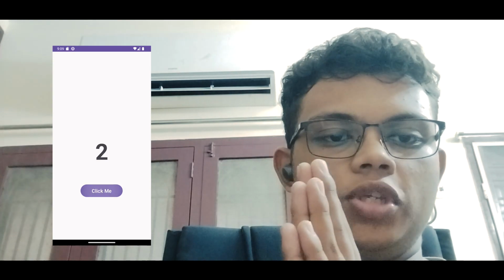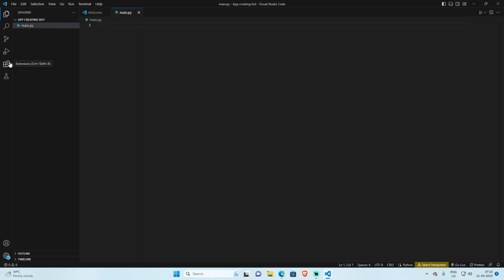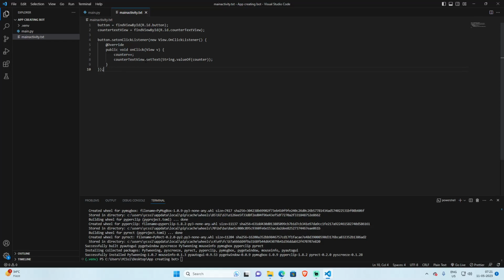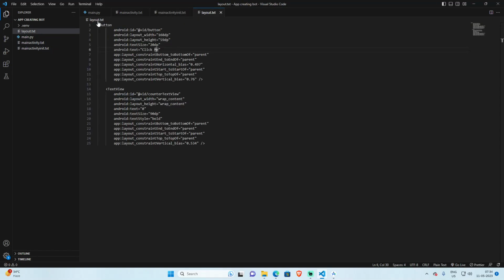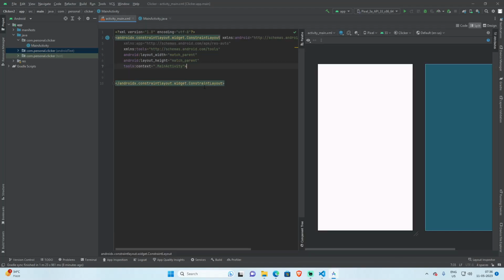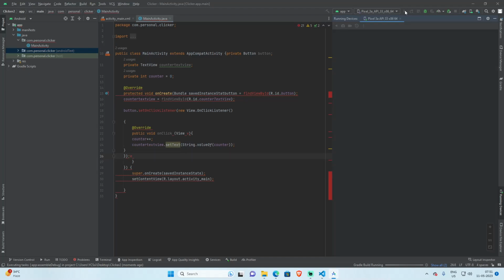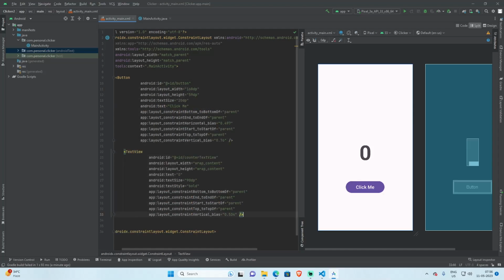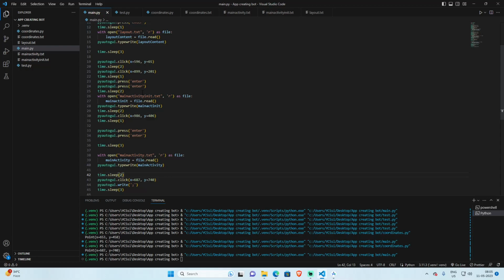I tried creating a Python program that can engage Android Studio automatically and create an app.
Hey guys in this video I tried creating a python program that can automatically engage android studio and create a simple clicker application.